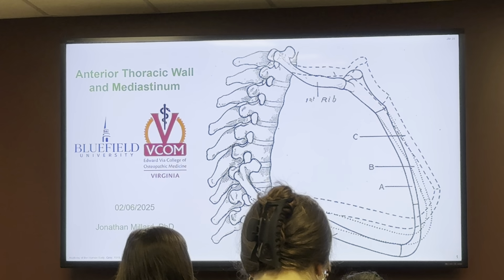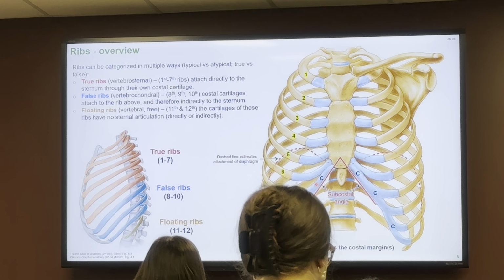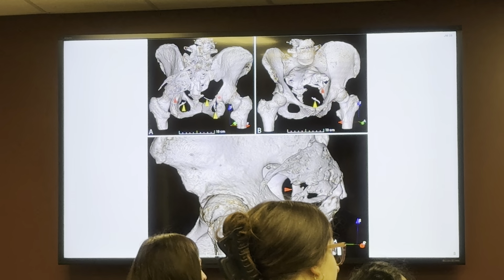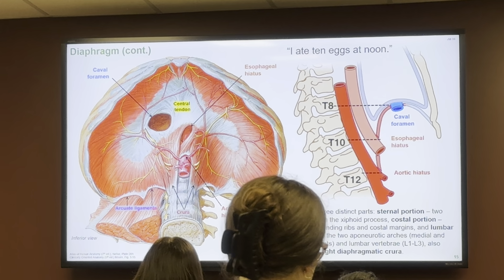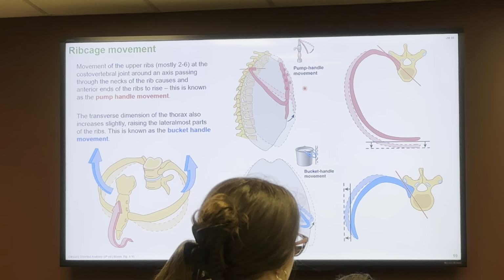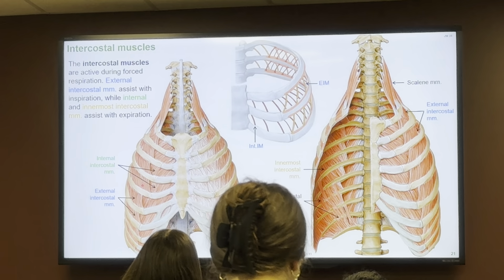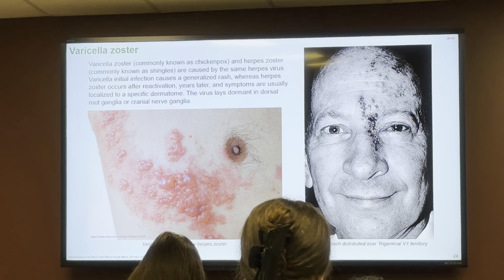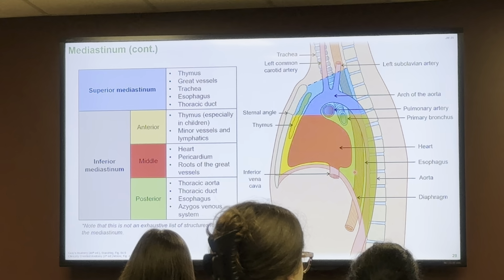12. Anterior Thoracic Wall and Mediastinum